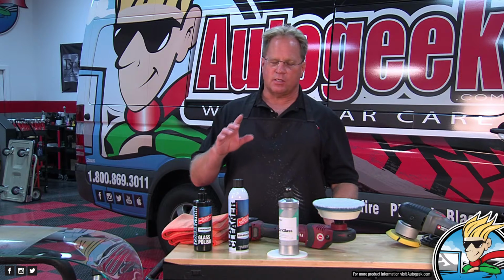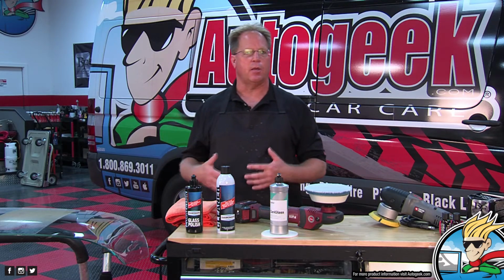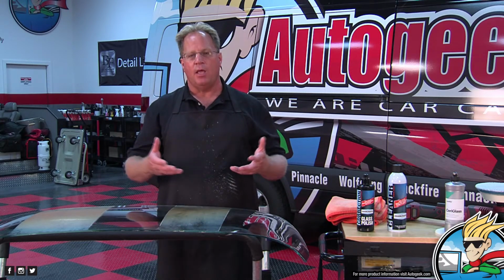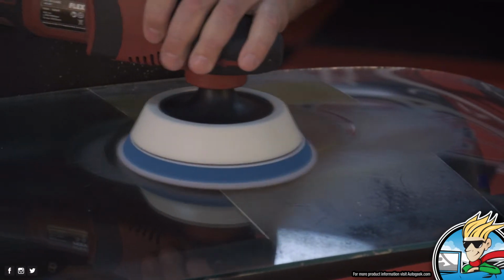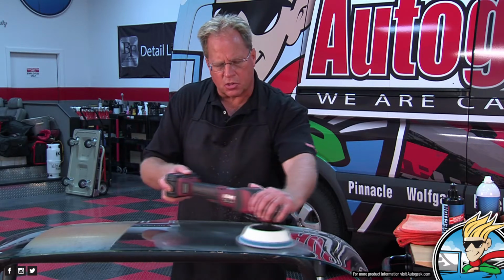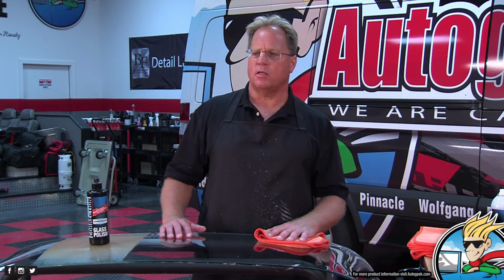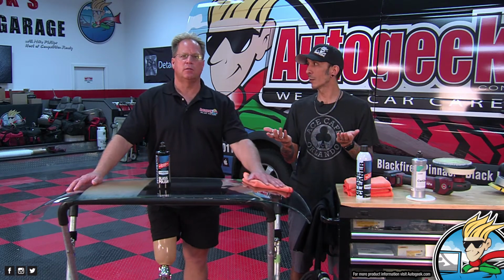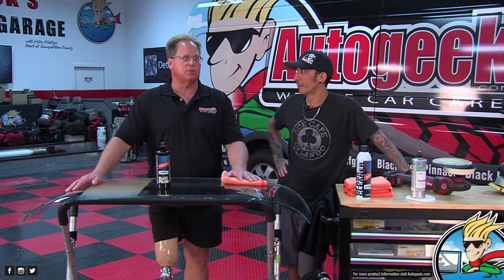Topical Glass Polishing - The power of a good glass polish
Do you have stubborn water spots that just won’t come off your glass? A film build up that believes your glass is a new home for it? In this edition Mike and Yancy will demonstrate the power of a good glass polish to help increase the clarity of your glass surfaces. Have any questions that you want answered LIVE? Post them in the comments!

*** Products  ***

Are you feeling lucky? Want to win $10,000 in car detailing products and tools?

All you have to do is subscribe to us on YouTube and as soon as we hit 100,000 subscribers we will randomly pick a lucky subscriber to be the winner!* That’s it, sweet, simple and best of all no purchase necessary! and smash that subscribe button now!

* Giveaway is open to all residents in the continental United States or District of Columbia who are at least 18 years of age or older at the time of entry. No purchase necessary.

Now you can get your swag on at the Autogeek Swag store. One-of-a-Kind Products, unique designs on trendy gear you simply can’t get anywhere else. From shirts, hats, bags and more with many different designs to choose from and more to come.

*** Weekly LIVE Detailing Classes! ***

Don't forget that these classes will be LIVE every Thursday at 3 p.m. eastern time. Enjoy and happy virtual learning! Have a topic that you want us to do or questions?

Missed any of the LIVE Detailing Classes? No worries... you can always catch or replay them at anytime in the playlist above. These LIVE broadcasts will also be available for replay on the Autogeek & Mike Phillips Facebook Pages, the Detailing 101 by Autogeek Facebook group and will also be available right here on the Autogeek YouTube channel.